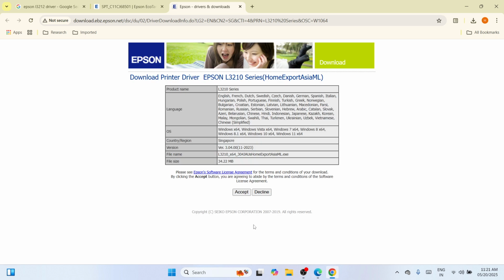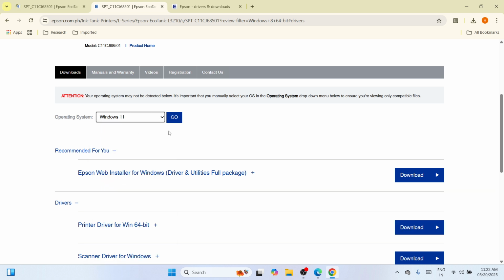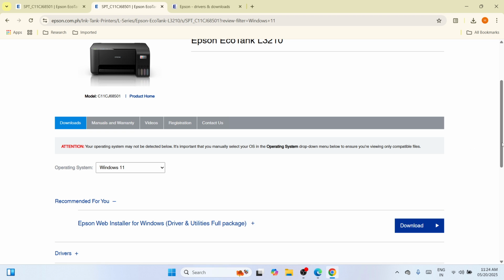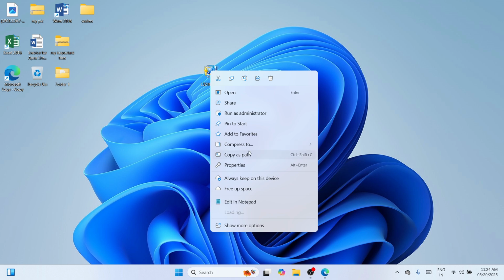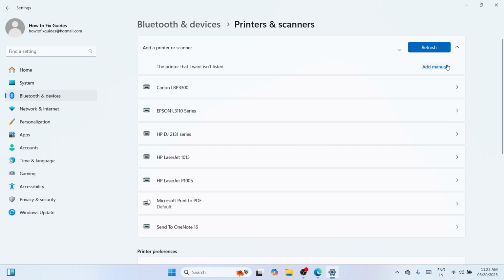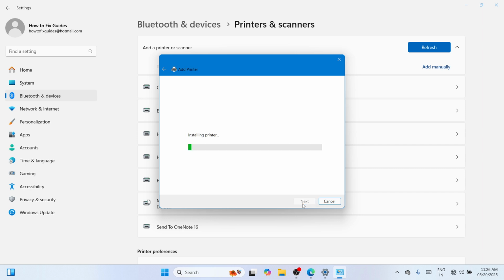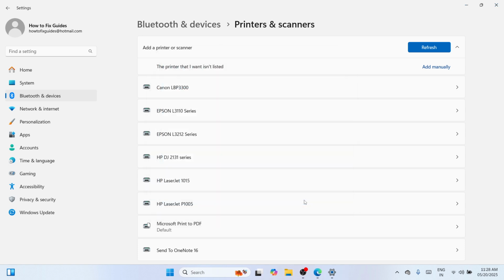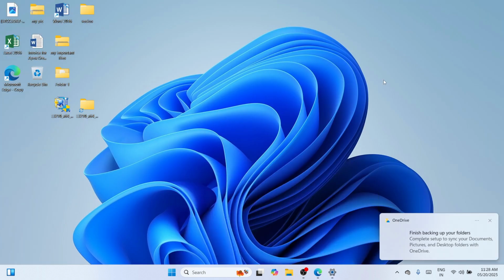How To INSTALL Epson L3212 Printer Driver In Windows 11 -EASY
Learn how to easily install the Epson L3212 printer driver on your Windows 11 PC.
This step-by-step guide walks you through a quick and smooth setup.
Fix driver issues and get your printer working in just minutes.
Watch now and start printing effortlessly with your Epson L3212!